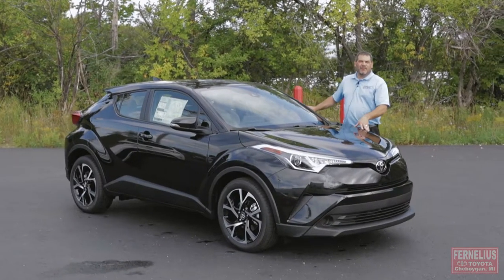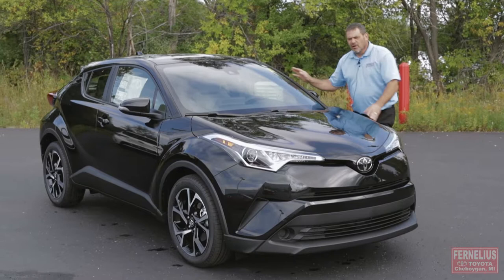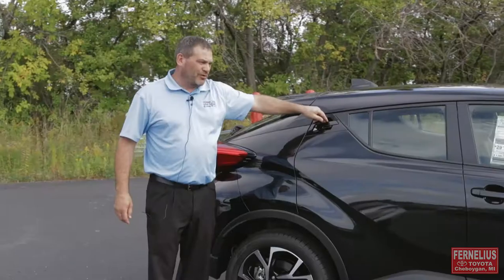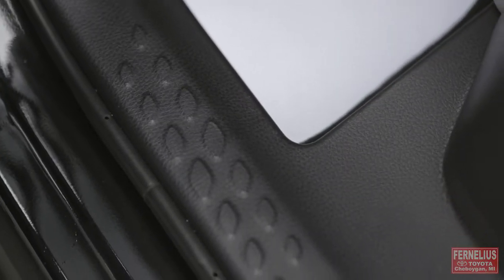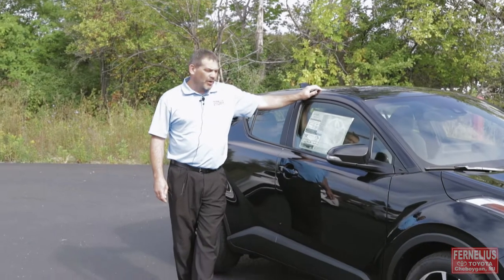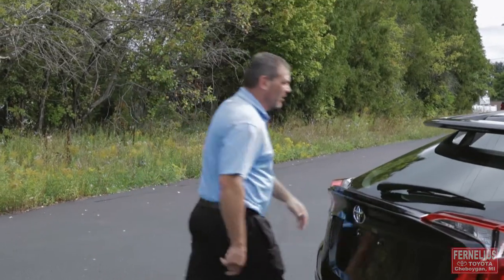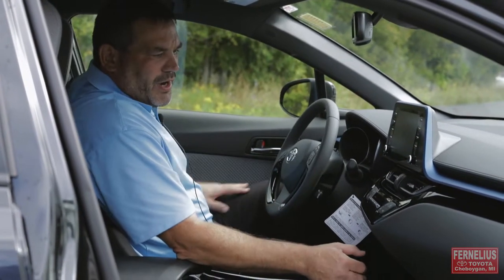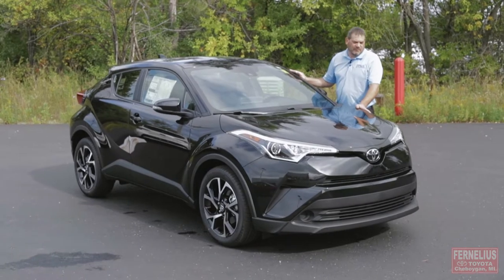Toyota C-HR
Take an inside look at the Toyota C-HR here at Fernelius Toyota in Cheboygan. Thanks to our very own Todd Friday!